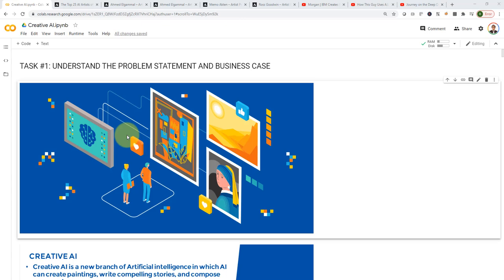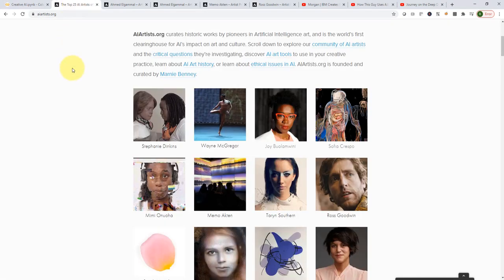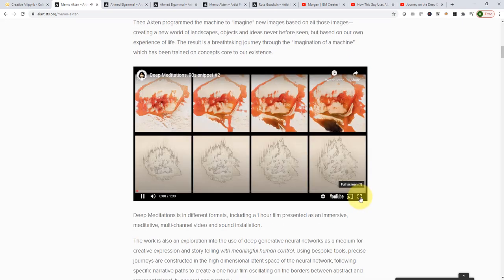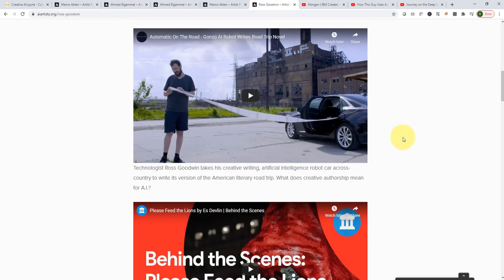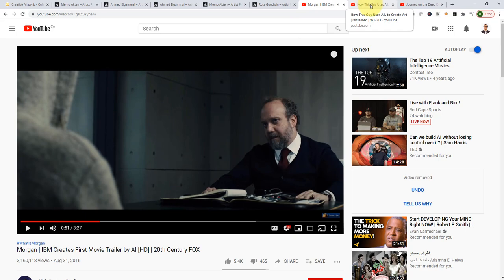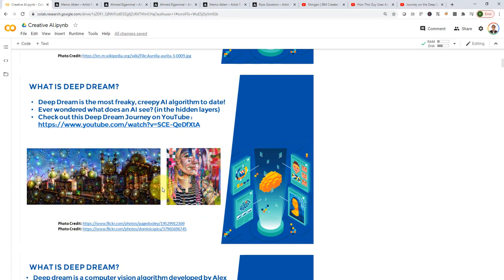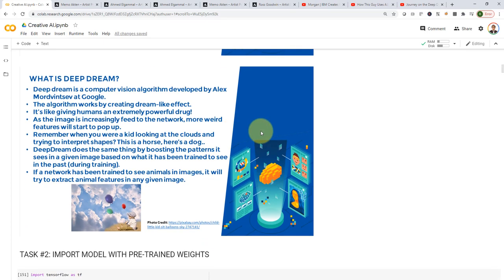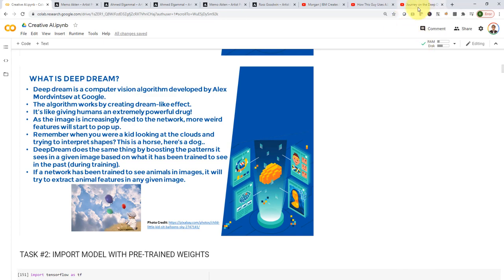Introduction to Creative AI (Artificial Intelligence)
Hello everyone, this video will cover the basics of creative AI (Artificial Intelligence)

Creative AI is a new branch of Artificial intelligence in which AI can create paintings, write compelling stories, and compose new music.

Check out the world’s largest community of artists exploring the impact of AI on art (by Marnie Benney)